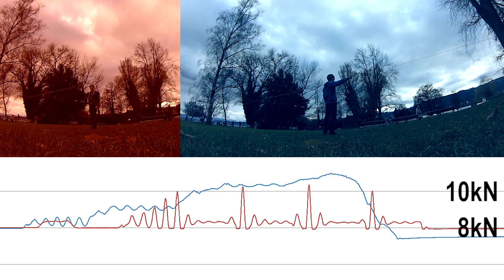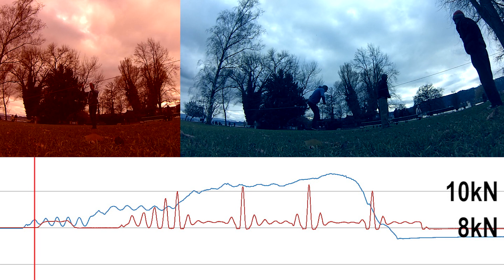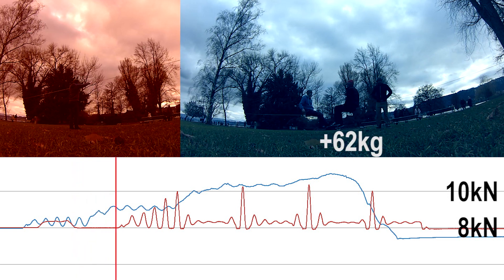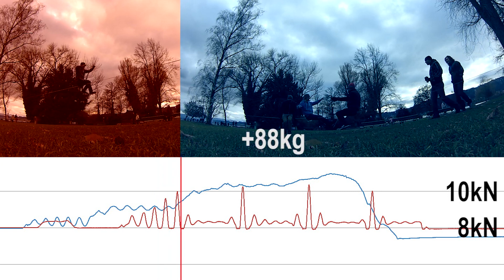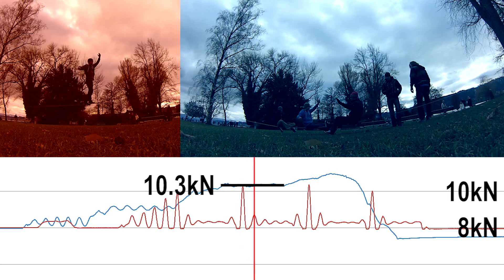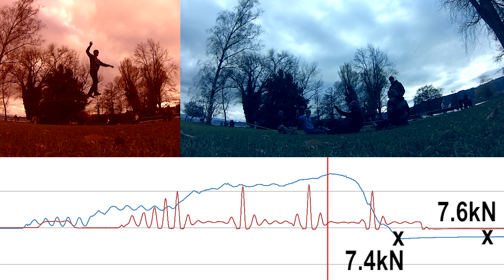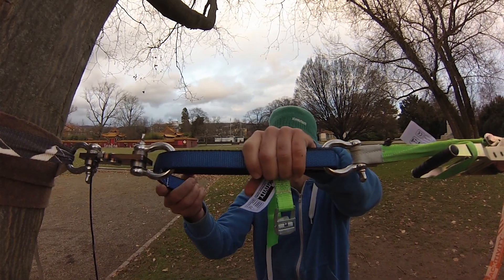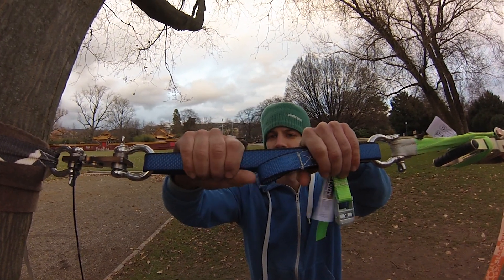Forces in Slacklines 5 - More than 1 Person on a Slackline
Members of wanted to find out how high the forces will be in a SLACKTIVITY superJumpline if more than one person sits on the line.